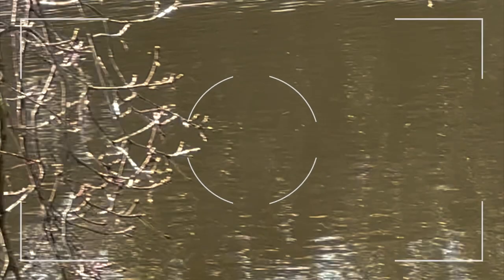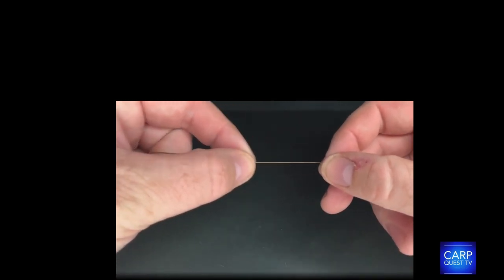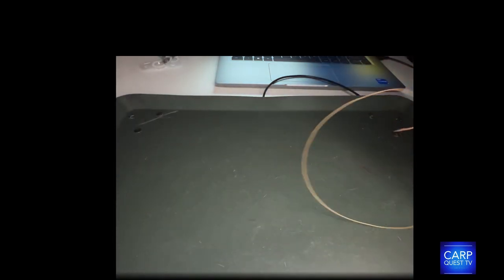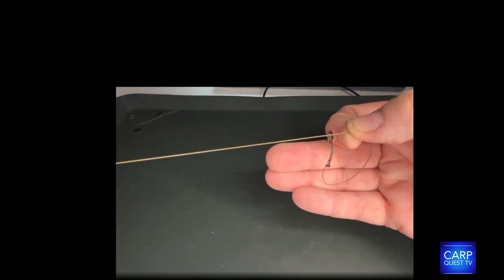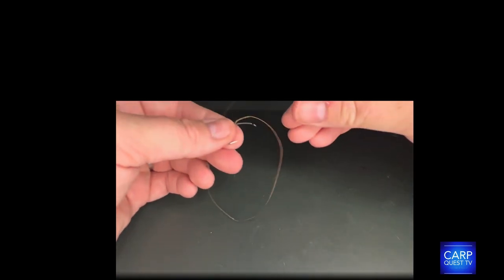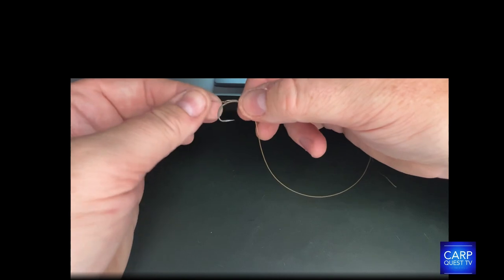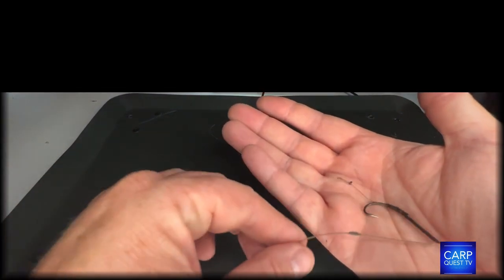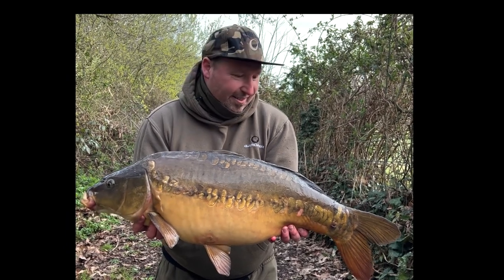How to tie my favourite carp fishing bottom bait rig.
From start to finish we look at how to tie this solid rig and what components to use.